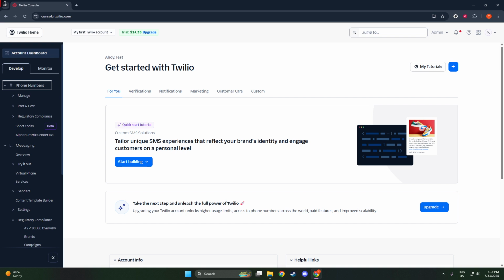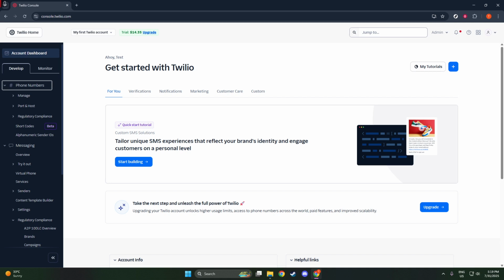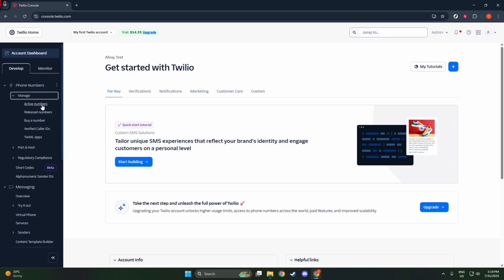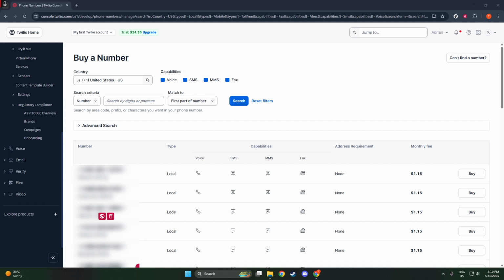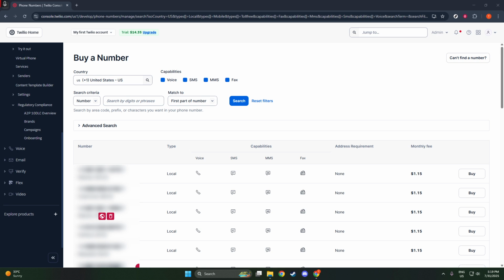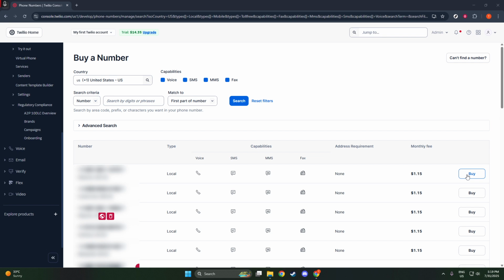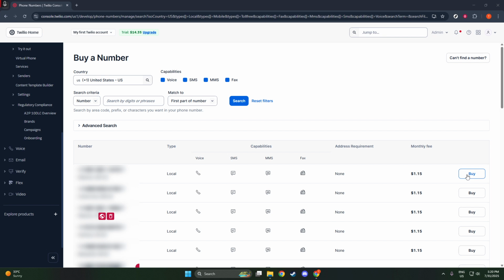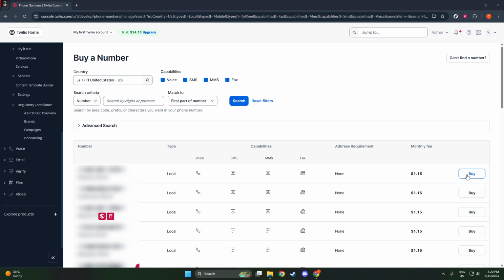How to Get Twilio Mobile Number [2026 Full Guide]